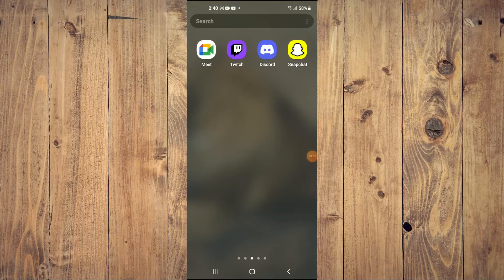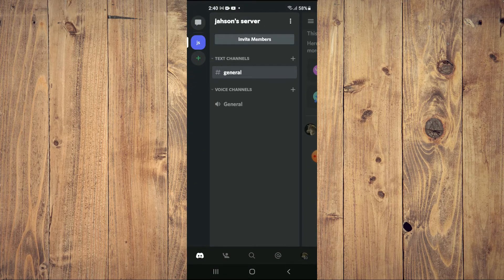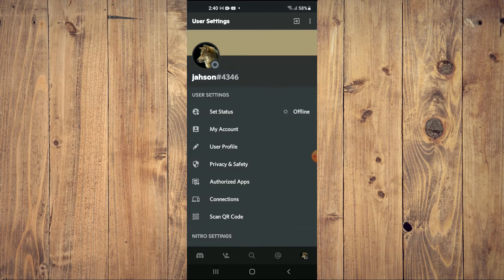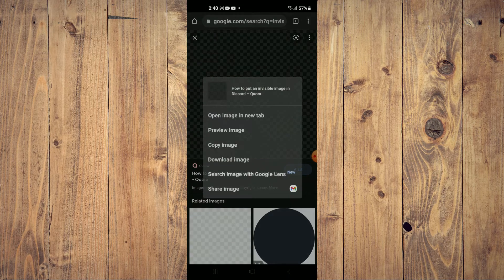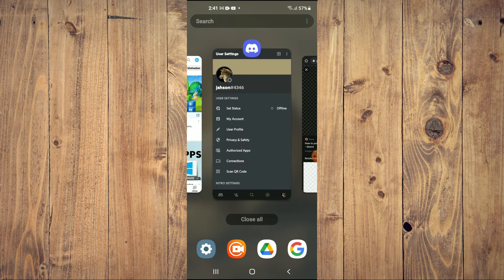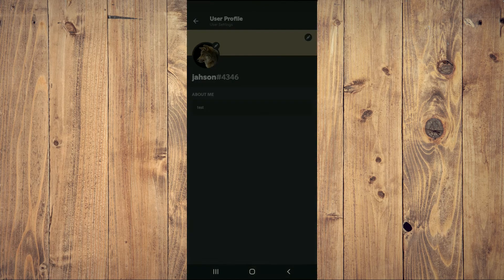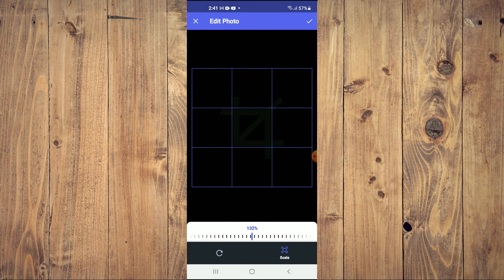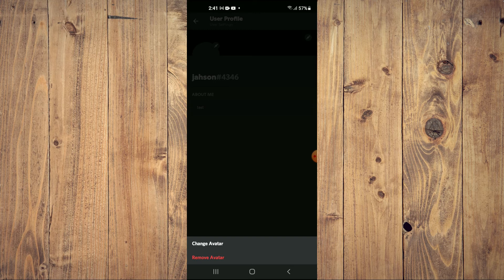how to make invisible profile picture on discord,how to make transparent profile picture on discord